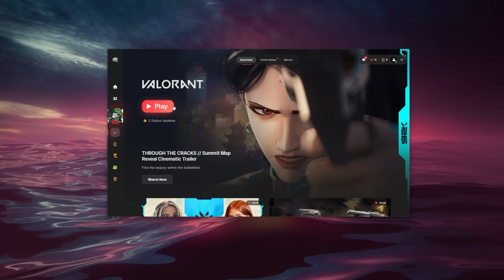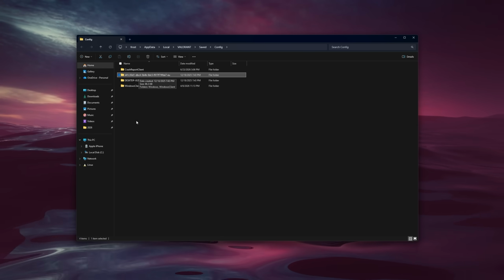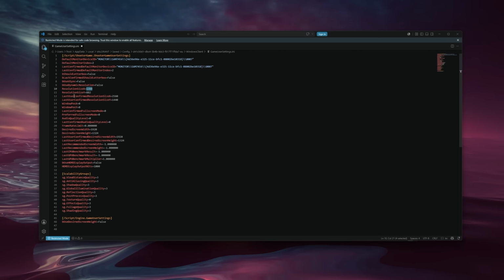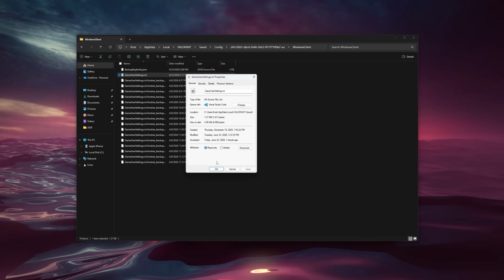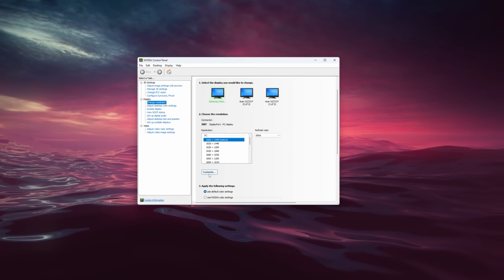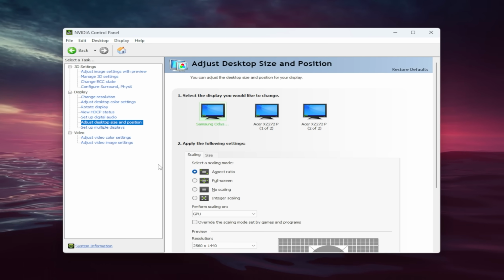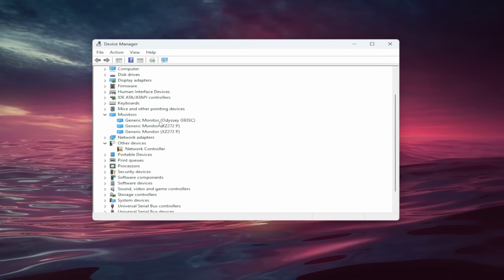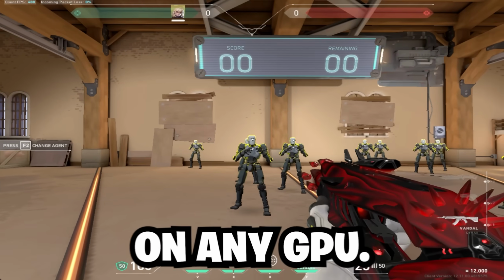*UPDATED* Valorant True Stretched Res Guide 2026 (NO BLACKBARS + ANY GPU)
Valorant TRUE STRETCHED Resolution Guide 2026! (ANY GPU + NO BLACKBARS)🤩

You might always wondered how the Pro Players like Tenz are actually playing on True Stretched resolution in Valorant in 2026 (June 2026)?🤔
This tutorial on how to get true stretched res in valorant includes a NEW Updated true stretched res method which works in valorant in v26 act 4 june 2026 update and shows you how to get true stretched res!

Valorant stretched resolution, Valorant stretched res, and Valorant stretched res tutorial. Get better in Valorant with stretched resolution tutorial, true stretched res Valorant, and true stretched res Valorant no black bars. Learn more with Valorant true stretched res, stretched res Valorant, and Valorant true stretched resolution. Get detailed steps from true stretched Valorant tutorial, stretched res Valorant tutorial, and true stretched res Valorant guide. Understand true stretched and how to achieve Valorant stretched resolution without NVIDIA, plus Valorant stretched res AMD.

📂%localappdata%/VALORANT/Saved/Config

True Stretched Resolutions (≈1.45 ratio):
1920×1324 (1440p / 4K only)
1728×1191
1600×1103
1440×993
1280×882
1152×794
1024×706

To create your own true stretched resolution, pick any width and height where width ÷ height ≈ 1.45 (for example: 1440 ÷ 993 ≈ 1.45). If it’s close to 1.45, it will work.

🕒TIMESTAMPS🕒
00:00 How to get Valorant True Stretched Res (Without Blackbars)
00:11 Valorant InGame Settings Stretched Res
00:22 Valorant User Settings Stretched Res
01:39 Valorant GPU Control Panel Stretched Res (ANY GPU)
03:08 1280x882 Resolution InGame